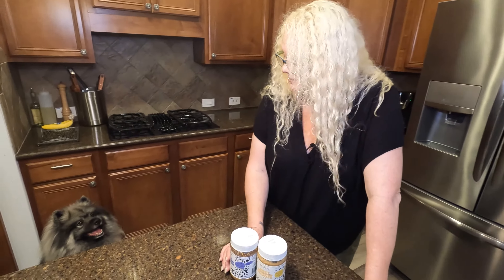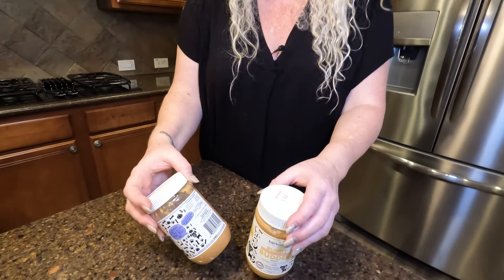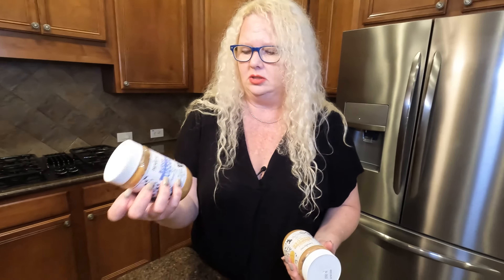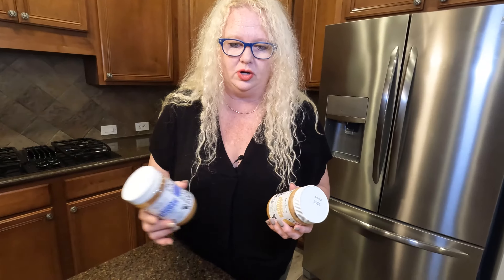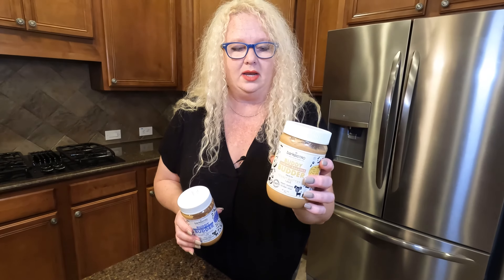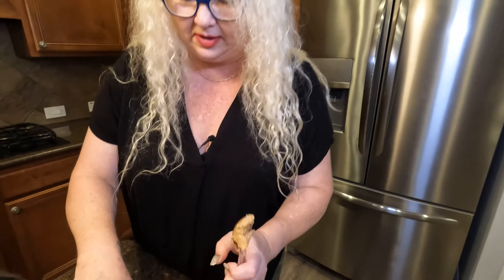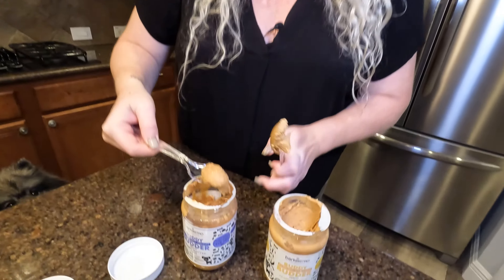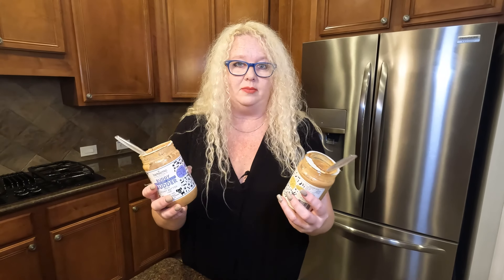Bark Bistro Company, Superberry Snoot + Barkin' Banana, 100% Natural Dog Peanut Butter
You're also helping us create more awesome content for you commissionsearned. Click now and let's take your experience to the next level! (Amazon)

Bark Bistro Company, Superberry Snoot + Barkin' Banana, 100% Natural Dog Peanut Butter, Healthy Dog Treats - Made in USA

✔️ PAWSOME NATURAL PEANUT BUTTER 4 DOGS
✔️DOG TREAT that they love licking from a spoon or right out of the jar. You can add on top of sliced bananas or apples.
✔️ TREAT YOUR DOG by making BUDDY BUDDER baked dog treats and/or using them to make frozen treats with a silicone mold.
✔️DOGGO'S love when you add it to a kong, toy, bone marrow, bully stick, lick pad, or lick mat. It helps with chewing and separation anxiety. Also, you use it to distract during bath time or nail trimmings.
✔️ PAWRENTS fix to the pill battle! Do you have a pup who has to take pills? You can refrigerate it for a thicker consistency and roll it into balls to become a pill pocket and down the hatch it goes. TA-DA!

🥜 All-natural, tail-wagging goodness! 🍌 Perfect for enrichment & treats—grab yours now! 🛒🐕✅

Bark Bistro Company, Superberry Snoot + Barkin' Banana, 100% Natural Dog Peanut Butter, Healthy Dog Treats, Stuff in Dog Toy, Dog Enrichment - Made in USA (Set of 2 / 17oz Jars)